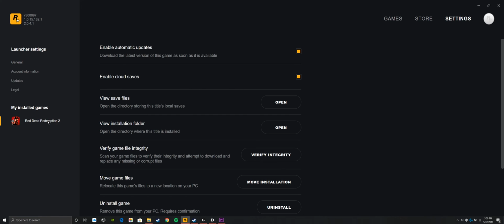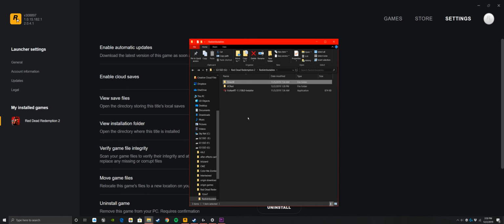Red Dead Redemption 2 PC Download Fail Fix & Potential 237 Error Fix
This is one potential fix for the download that always is 2.91 or 2.92 gigs which I believe is the one that is updating Vulcan, DX12, and C++.  This also fixed my error code 237 after nothing else worked so hopefully this helps anyone else!